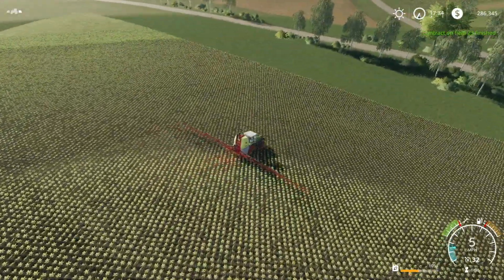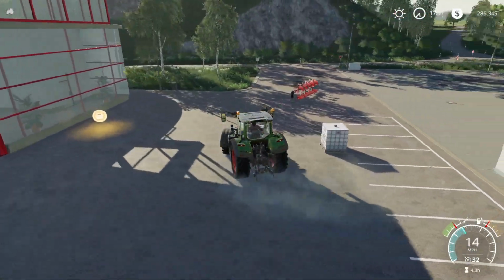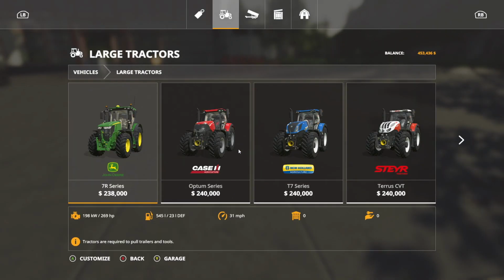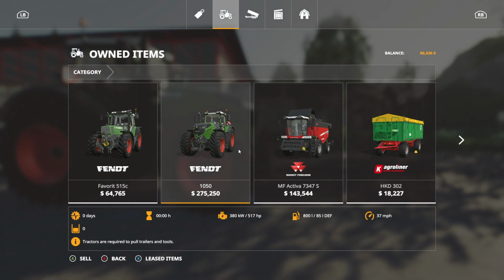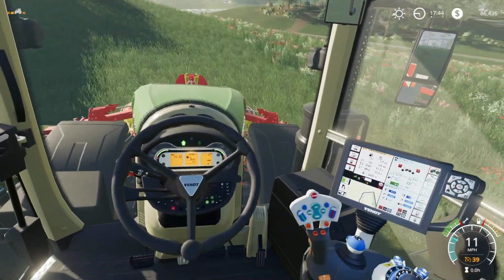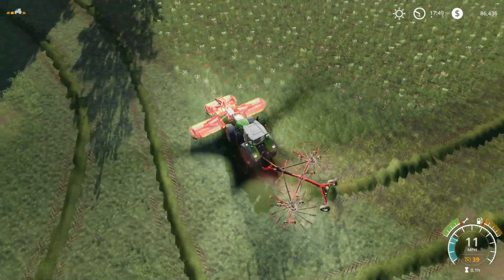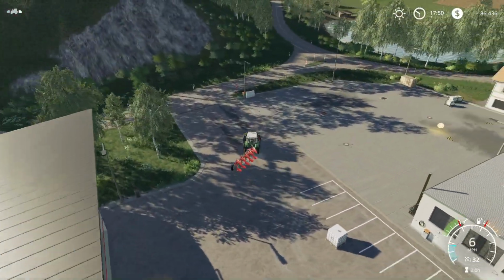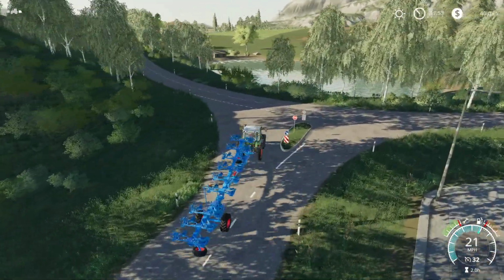Farming Simulator 19 Felsbrunn 7